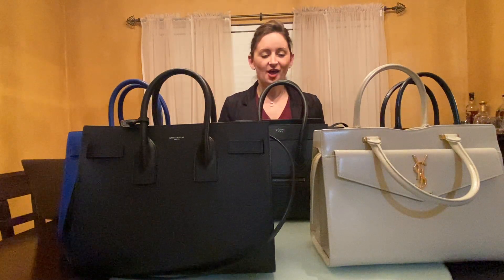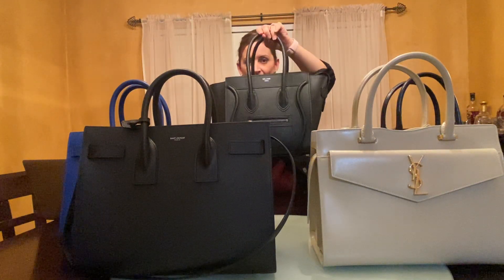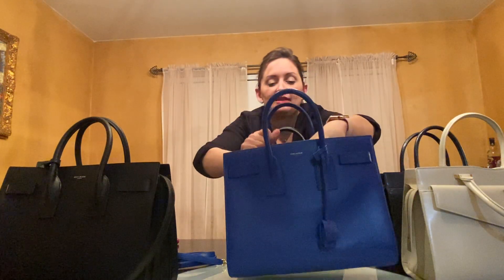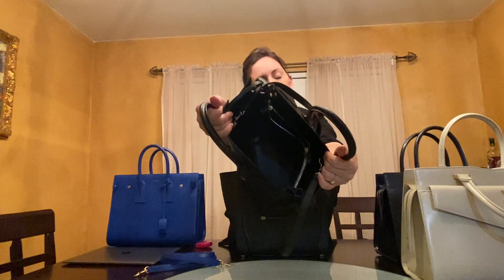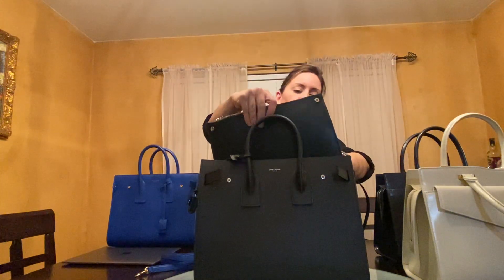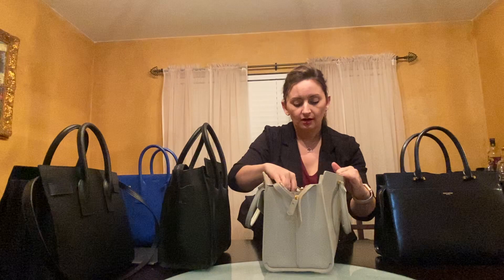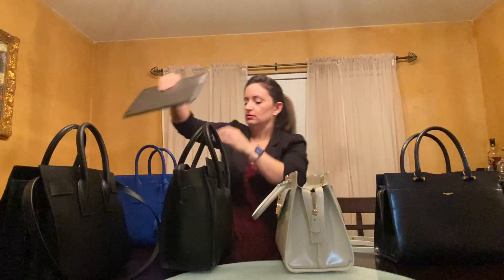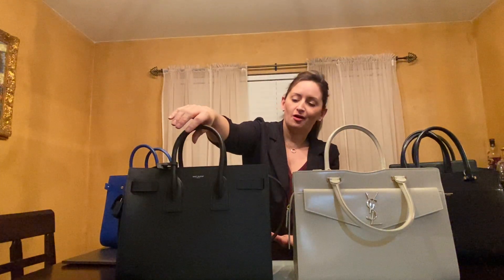Saint Laurent Sac de Jour vs Uptown Medium vs Celine Micro Luggage handbags.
Comparing bags! I am on bag overload with all this fabulous around me, we are looking at the insides of the bags and how roomy they are.
Hope this helps Vena309!
Saint Laurent Sac De Jour blue- 2016
Saint Laurent Sac De Jour black - 2020
Saint Laurent Uptown Medium creme & dark noté
Celine Micro Luggage black